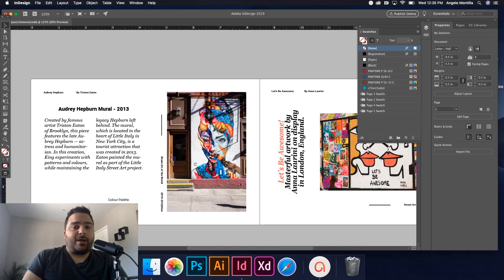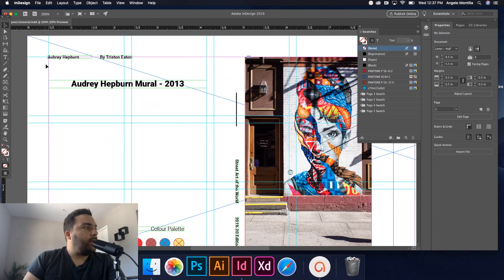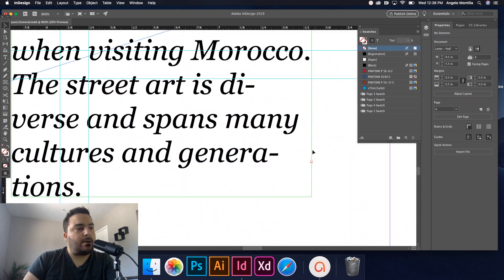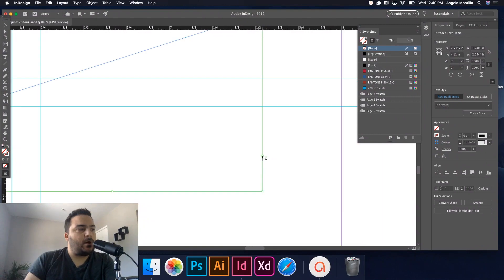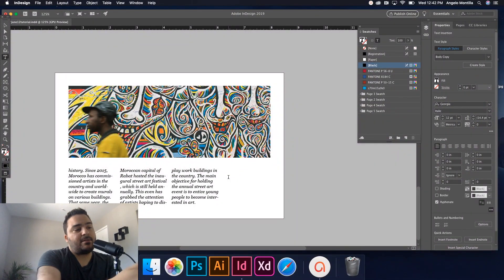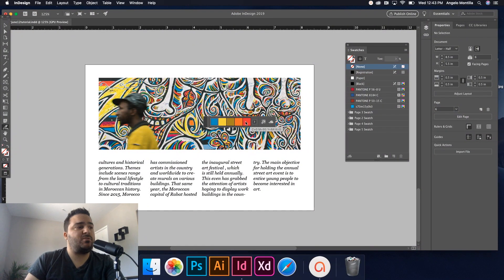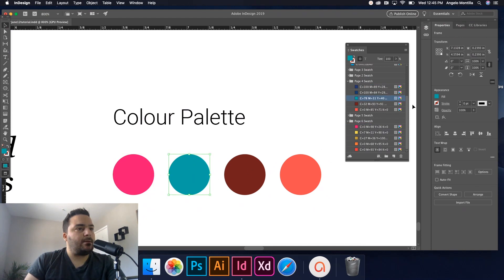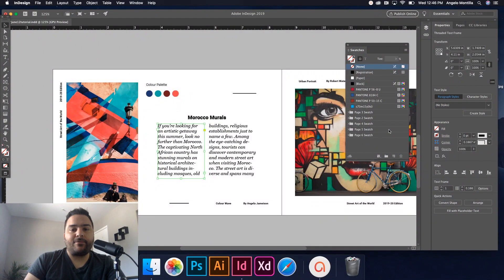Create Threaded Frames to Easily Flow Text in Adobe InDesign Layouts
In this tutorial, I show you how to create threaded text frames to easily flow text throughout an Adobe InDesign Project. I also go over how to create your own custom color palette using the Color Theme Tool.